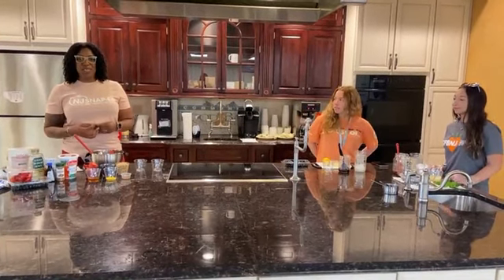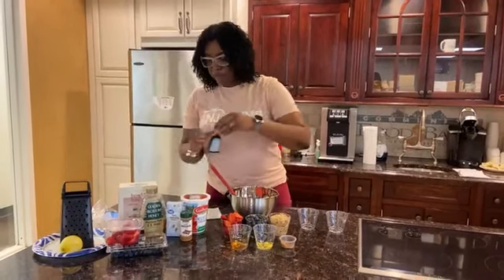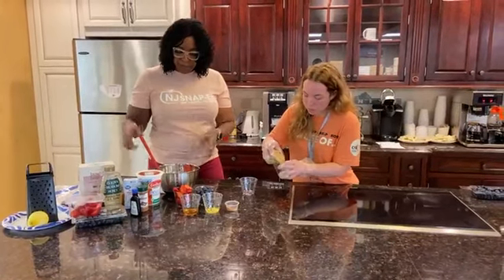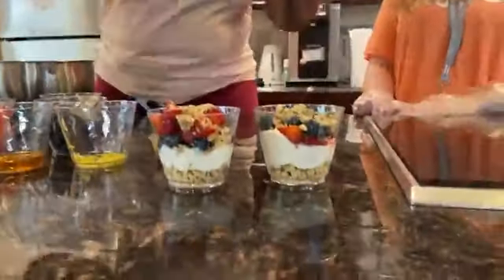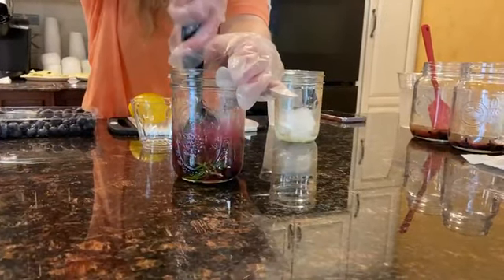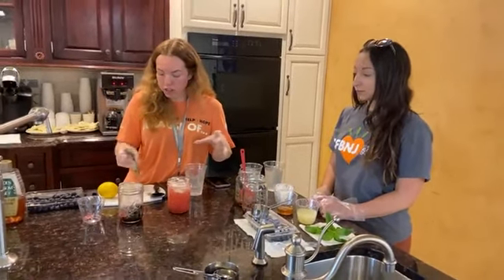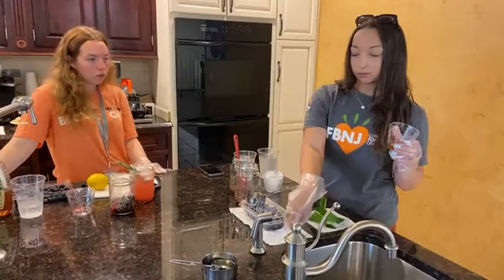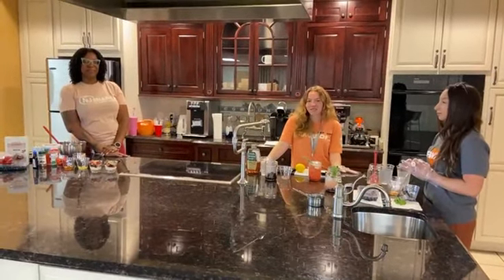NJ SNAP-Ed Wellness Wednesday: Summer Blueberry Recipes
Jersey Fresh blueberries are in season! 🫐 Join NJ SNAP-Ed Nutrition Educator Tiffany and two of our nutrition education summer interns to make some simple summer recipes, featuring blueberries: a bakeless cheesecake, sparkling blueberry mocktail, and easy blueberry lemonade.